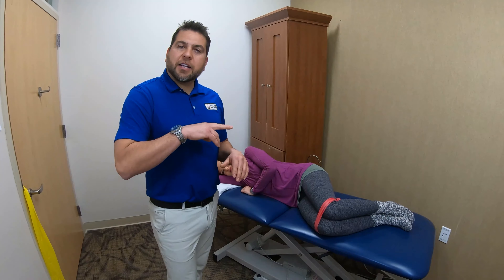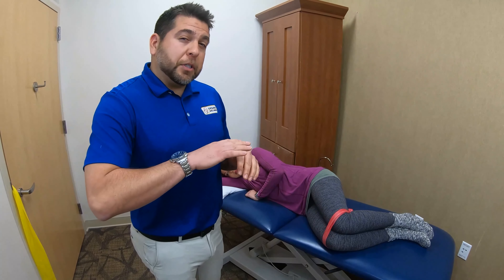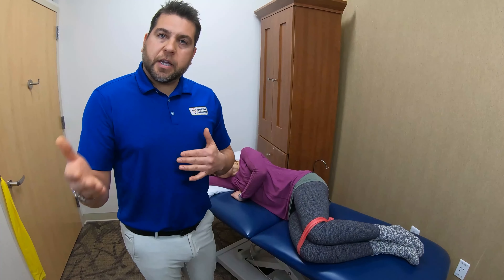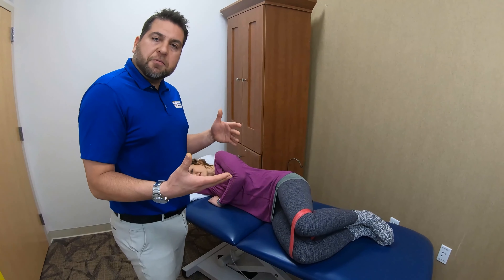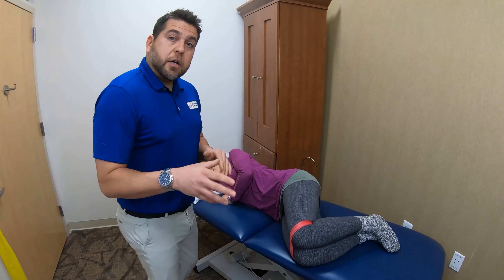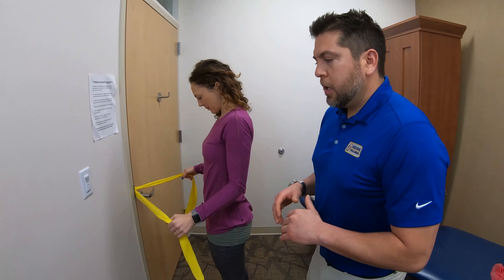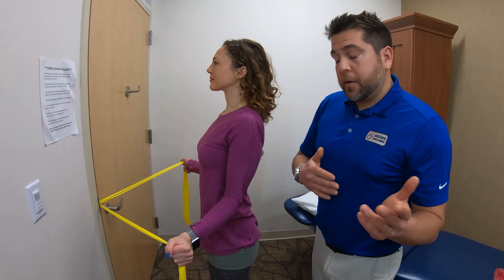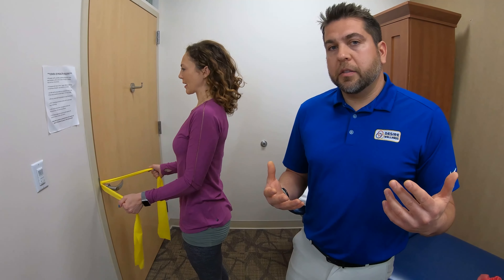Phase 2B Resistance Guide